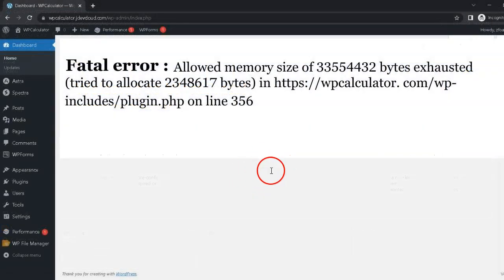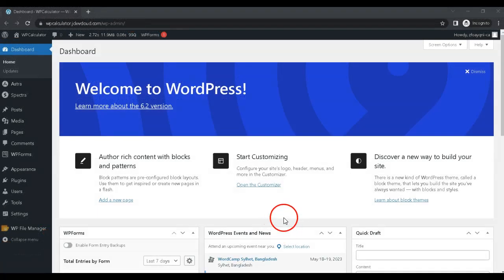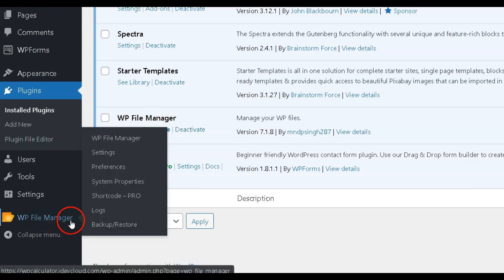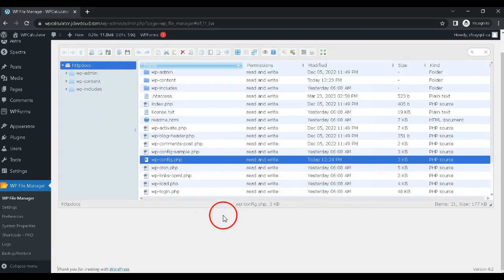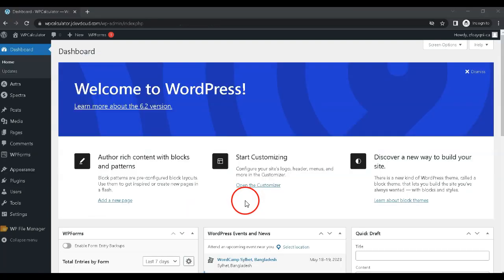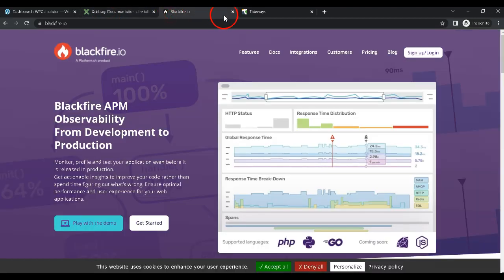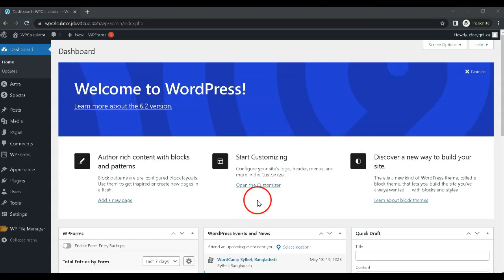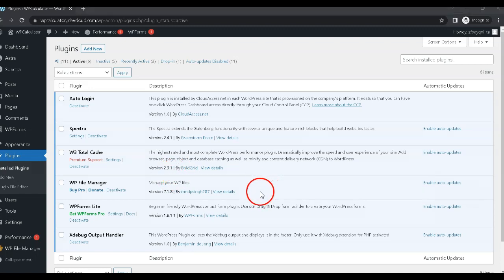How to solve allowed memory size exhausted WordPress error?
In this tutorial video, you will learn how to solve the "allowed memory size exhausted" error in WordPress. This error is often caused by insufficient memory allocation, but there are several ways to fix it. We will walk you through the steps to increase PHP memory limit, disable plugins and themes, and optimize your website to prevent this error from happening again in the future. Follow along with our easy-to-follow instructions to troubleshoot and solve this frustrating error on your WordPress site.

➤ Timestamp
0:00 Introduction
0:26 Step 1 : Add code define('WP_MEMORY_LIMIT', '256M'); to wp-config.php
1:25 Step 2 : Disable plugins
1:37 Step 3:  Check for memory leaks
2:18 Step 4 : Use caching